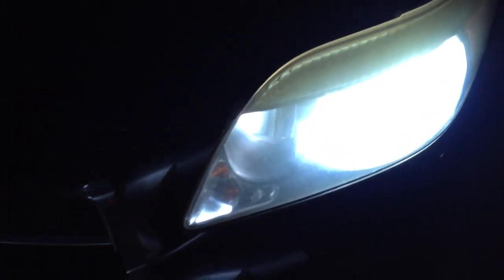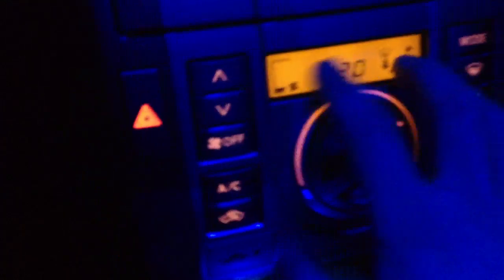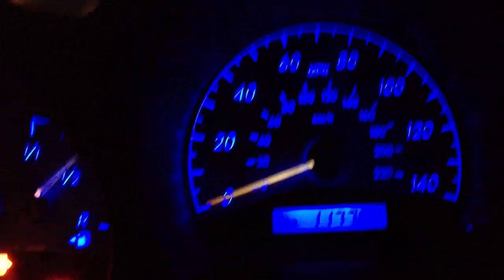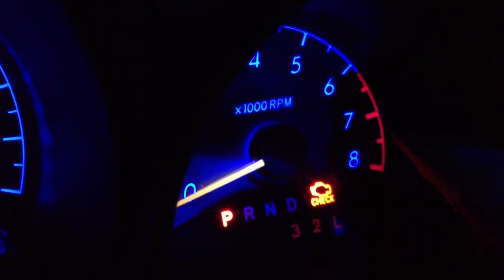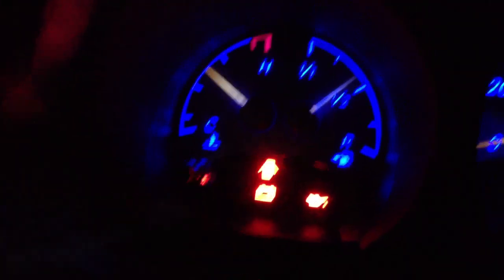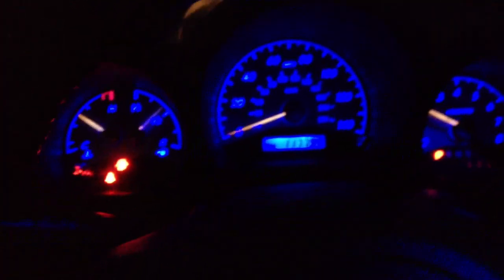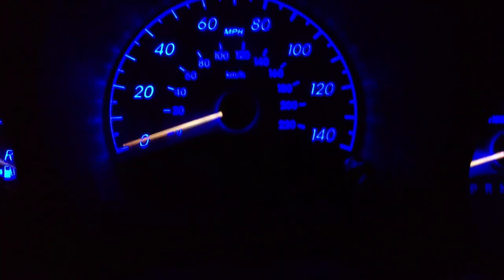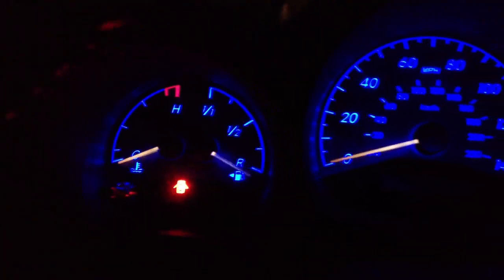Scion TC Mods Update - (LINKS IN DESCRIPTION)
My 2005 Scion TC Mods Update
Links to LEDs, Solder, Soldering Irons, and other accessories used for this project.
Soldering Kit
Vacuum Desoldering Pump
LED TYPE:  PLCC-2
--LEDs Listed Below (x100 LEDs per pack)
Warm White
Amber LEDs
Pink LEDs

**FOR RESISTORS I WENT TO LEDMOD.COM and called the guy, he will be able to help you**

2005 Scion TC Car Light Bulb Size Chart

Low Beam Headlight Bulb Size: 9006                          (I have 8000K Low Beams)
High Beam Headlamp Light Bulb Size: 9005             (I have Stock High Beams)